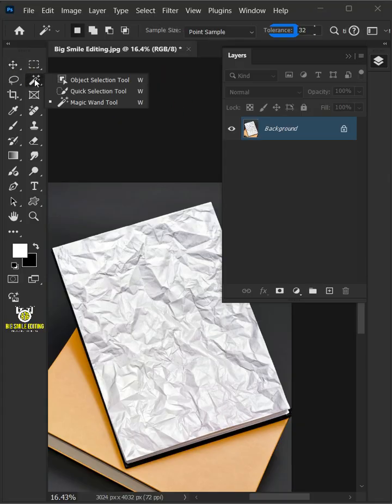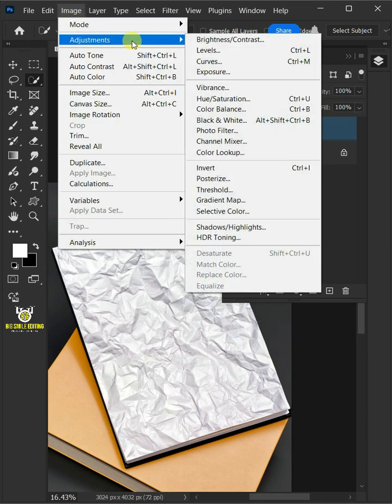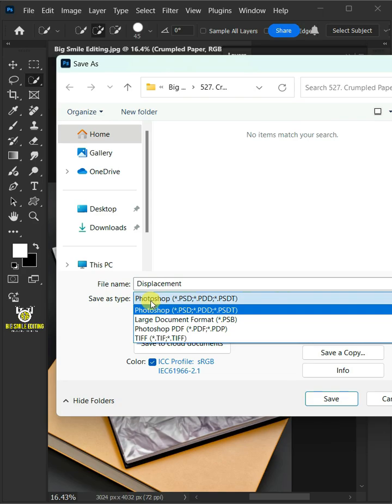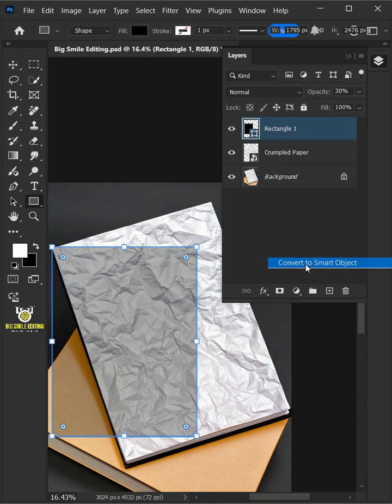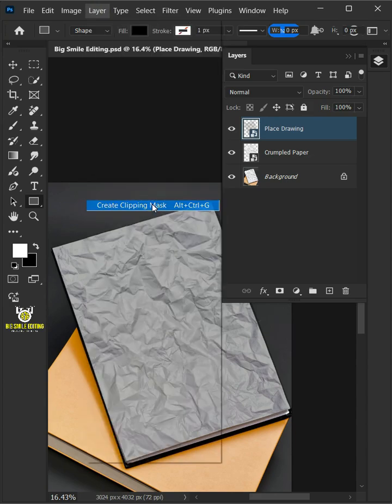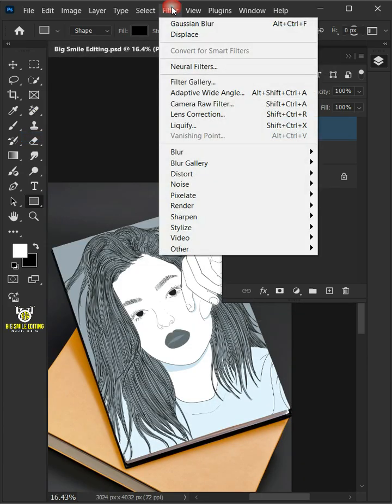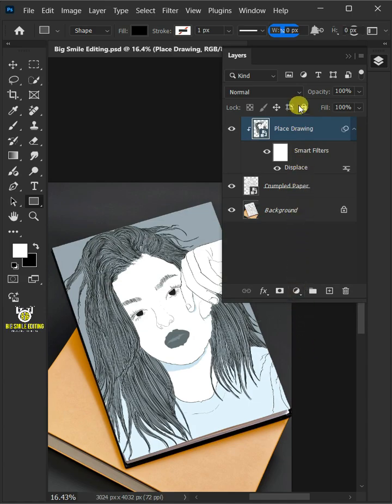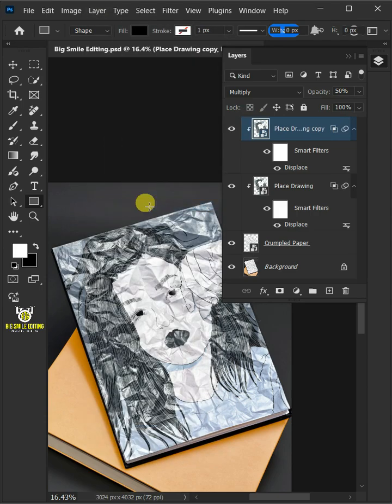Quick and Easy Way To Make a Paper Mockup - Photoshop Tutorial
In this step-by-step Photoshop tutorial, you'll learn to make crumpled paper mockup in photoshop. I hope this lesson helps.🙏🤗